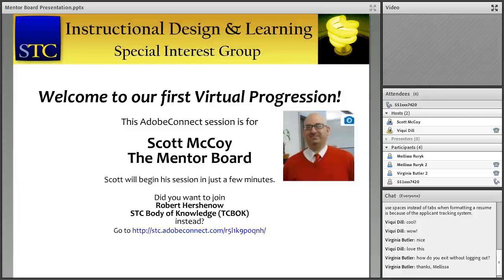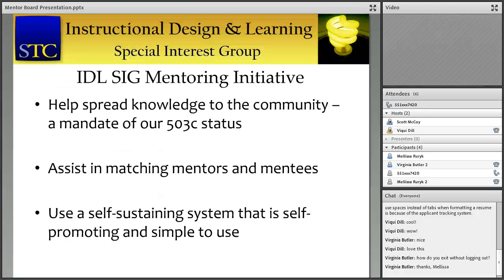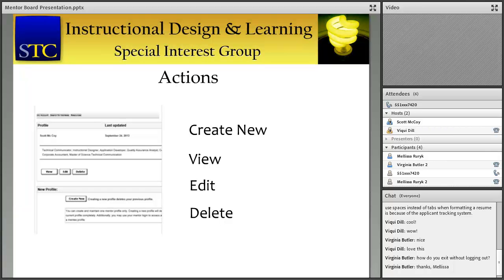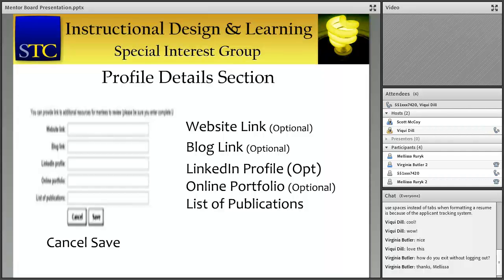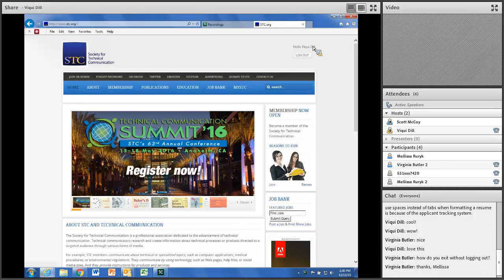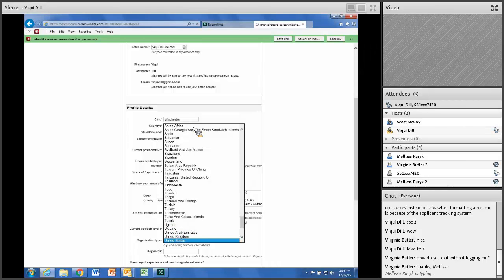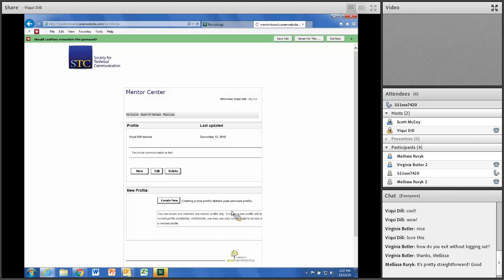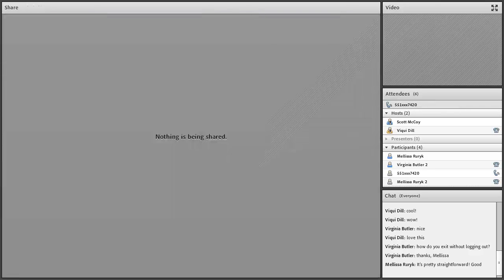Scott McCoy presenting on The Mentor Board December 12, 2015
Scott McCoy presenting on The Mentor Board (cue echoing fadeout:  MENTOR BOARD MENTOR Board Mentor board mentor board)

You've heard about the Mentor Board before but think it doesn't have much to do with you. In fact, the Mentor Board won't function without you, and it's one of those cases (again) where you get back way more than what you put in. Mentoring is a way to grow - not just the next gen of technical communicators but also yourself. (Ever heard the adage that you don't really know something until you can teach it to someone else?) In addition, others have already registered as mentors and you can gain more than you can imagine when you connect as a mentee (one who is mentored). Either way, listen to Scott as he tells you the whys and wherefores. Scott is the Mentoring team lead for the SIG.